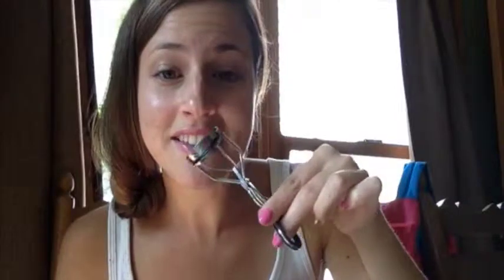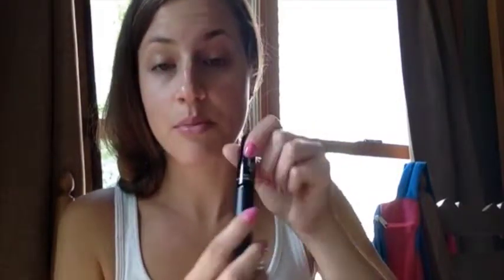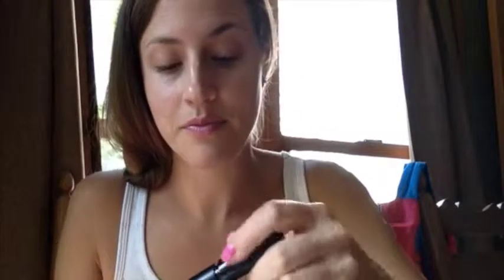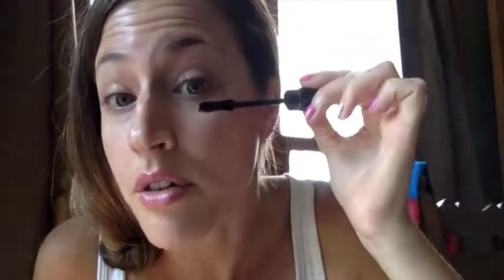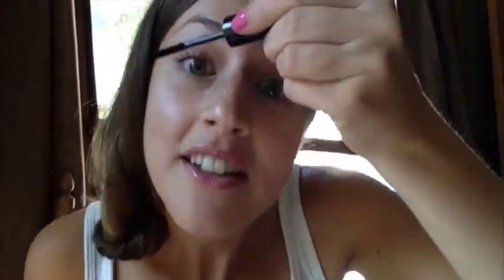Younique 3D Fiber Lash Review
See the full written review here:

Wondering if the Younique 3D fiber lashes are worth it? Watch this video to see how to apply it and why I think it is the best thing to amp up your lashes.